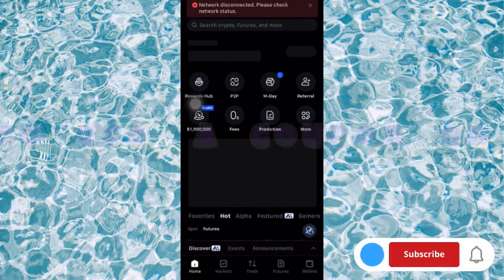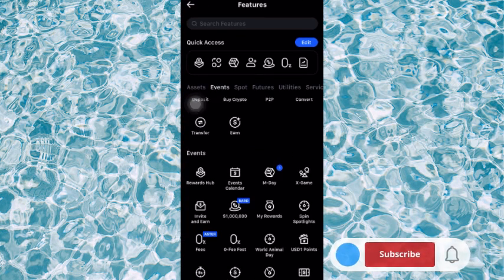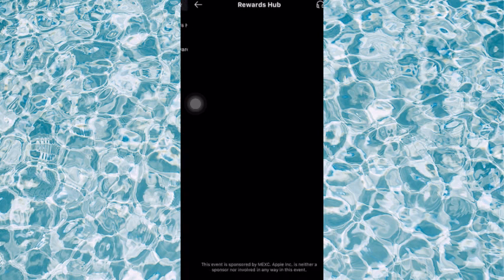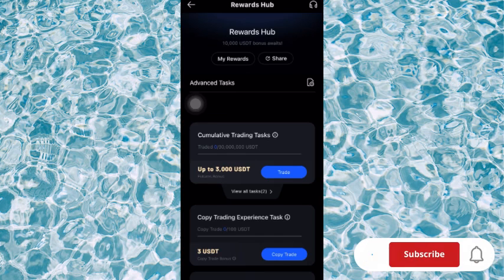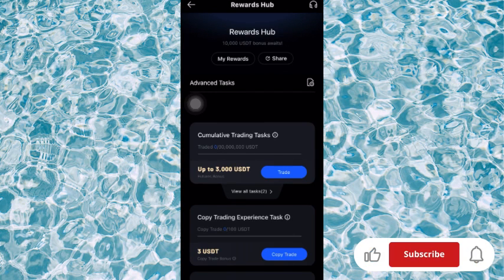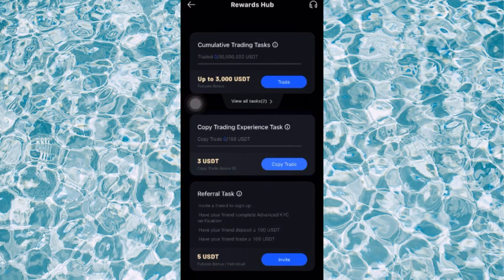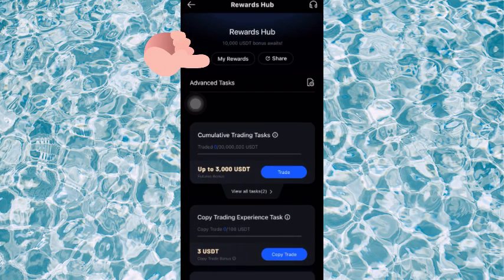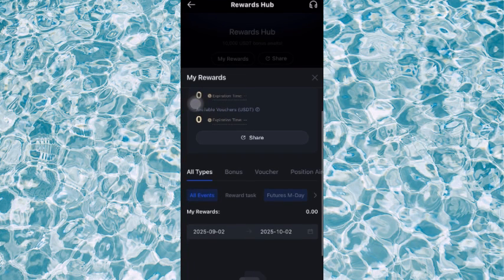How To Use A Coupon On MEXC